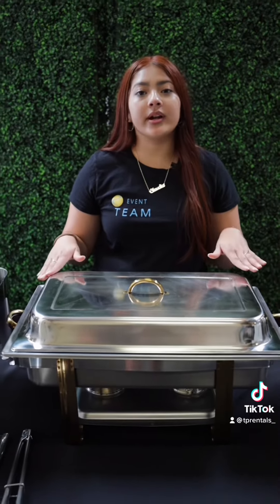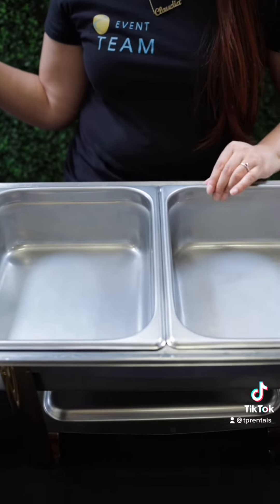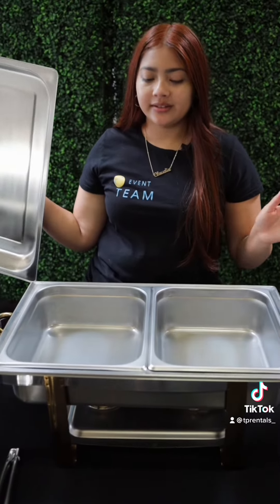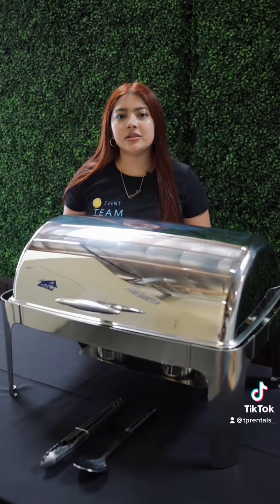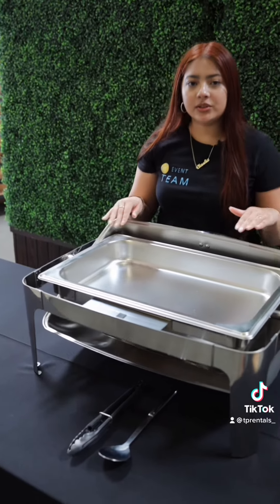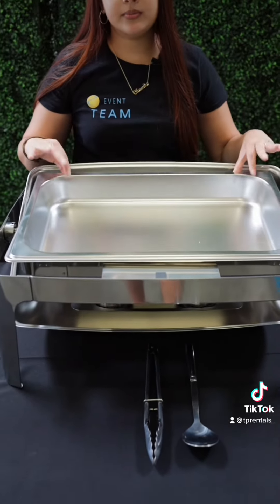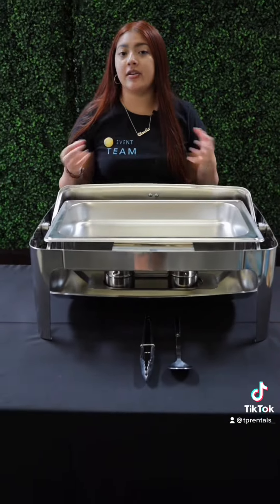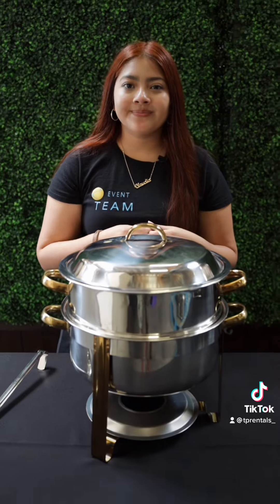Keep your food warm with this chafing dishes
There’s no event without food, keep your food warm and tasty with these chafing dishes